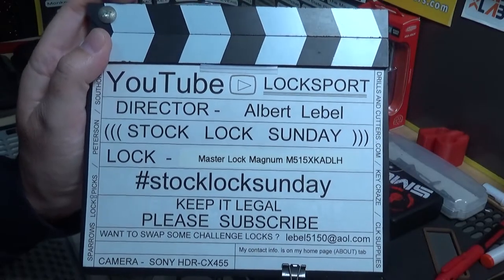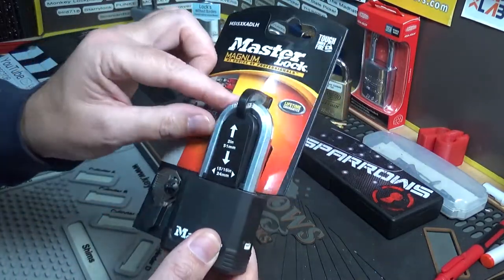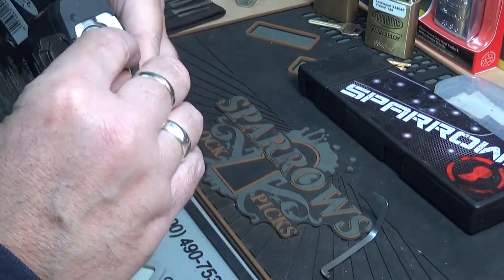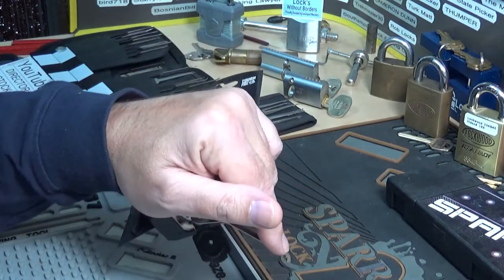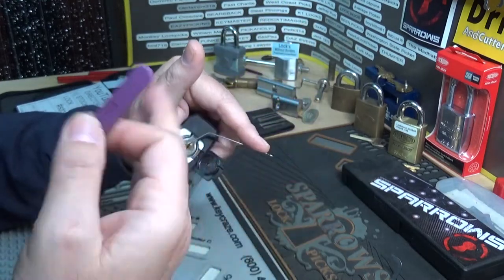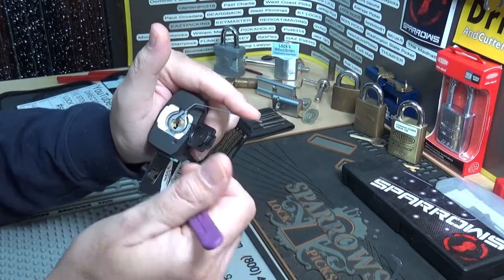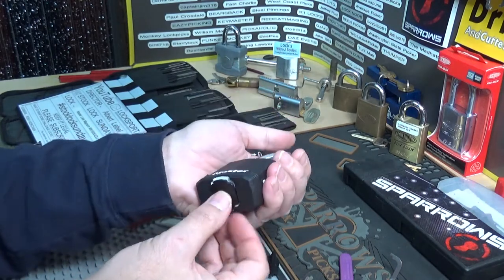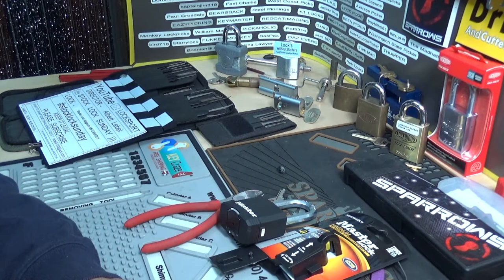#207 Master Lock padlock Ace Hardware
Another basic Master Lock to have fun with.
I truly believe the put much more time and money into the package than they do the actual padlock.